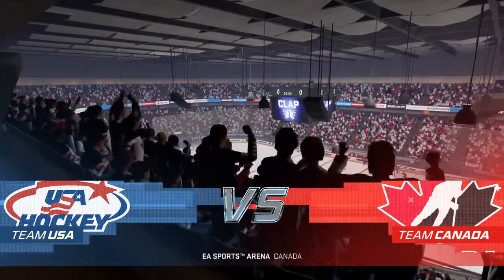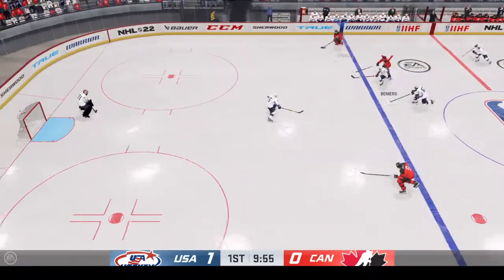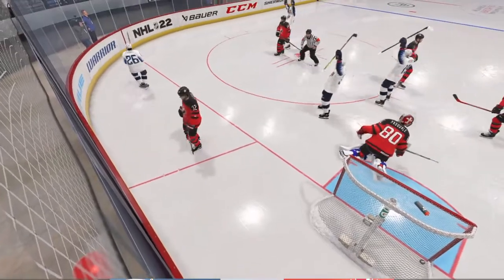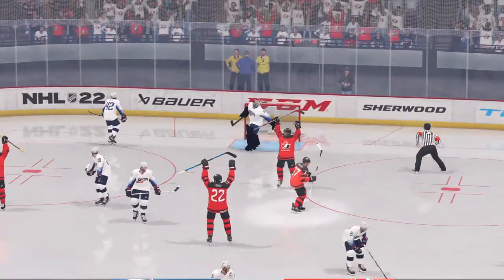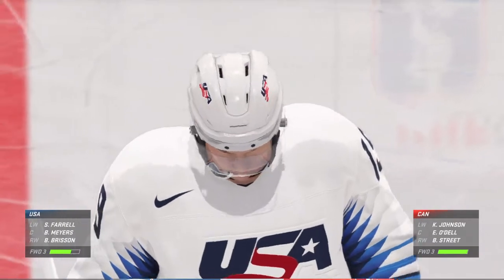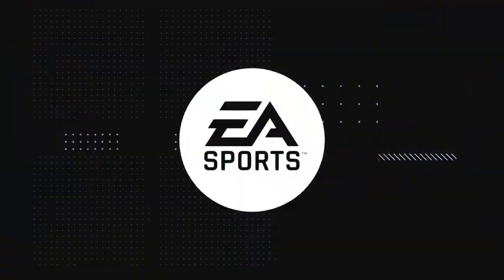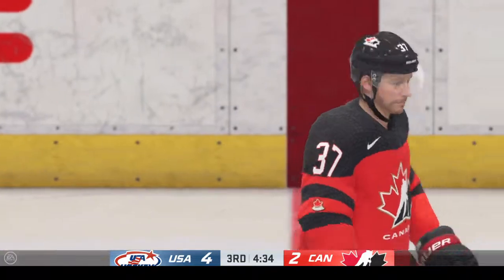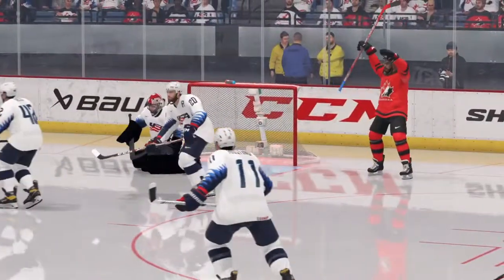NHL™ 22 Olympic Games Beijing Canada - USA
Today's attractive match of the Beijing Group A Olympic Games between Canada - USA